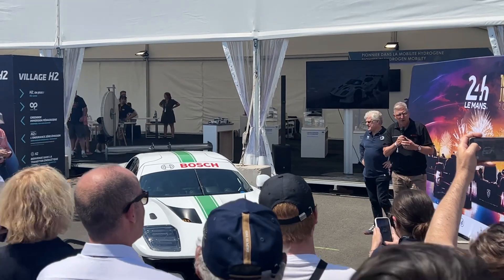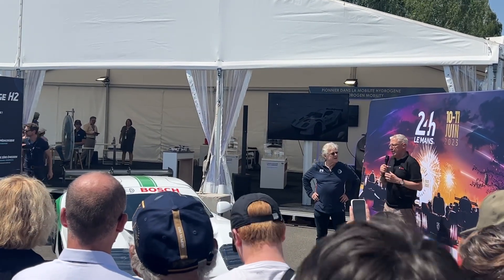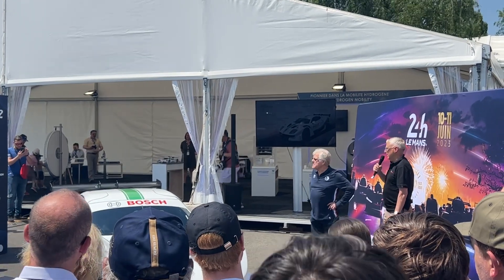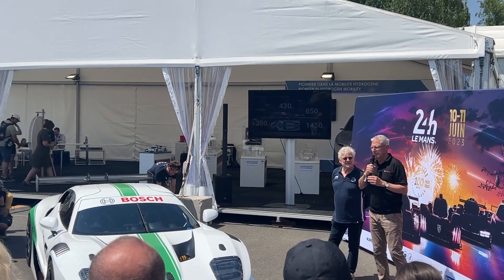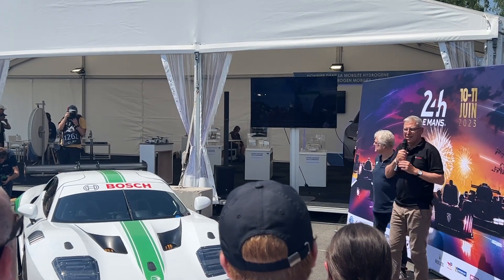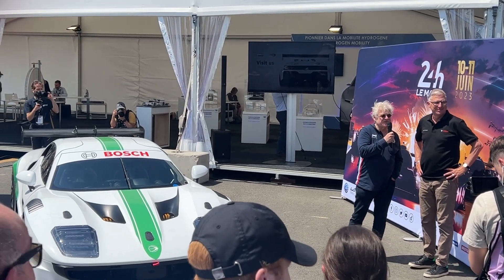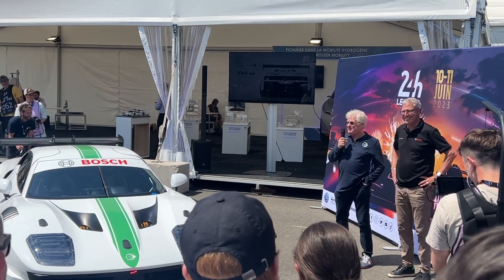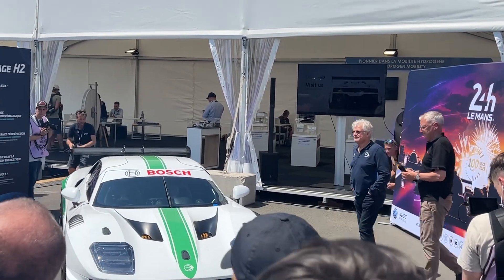LeMans 2023 Bosch + Ligier H2e Hydrogen Race car Reveal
Bosch and Ligier working together on the next generation race cars with clean burning Hydrogen! Check out the official reveal of the H2e from LeMans 2023

GTM = Years of racing, wrenching and Motorsports experience brings together a top notch collection of knowledge, stories and information. everyonehasastory gtmbreakfix - gtmotorsports.org